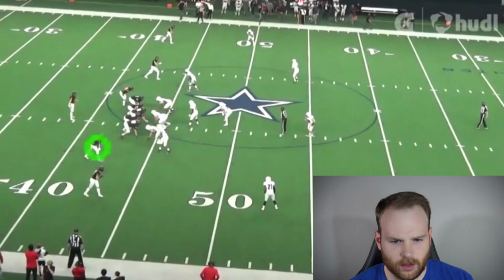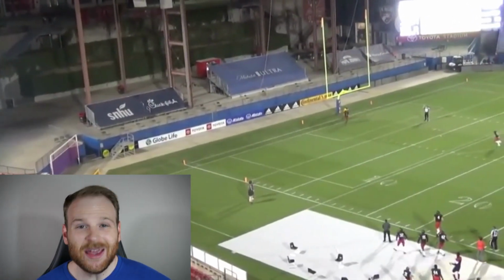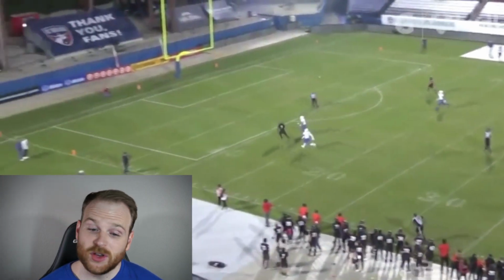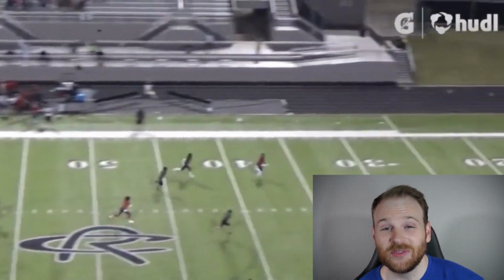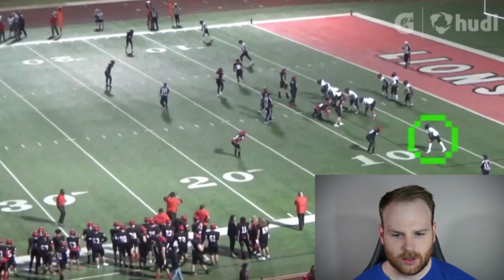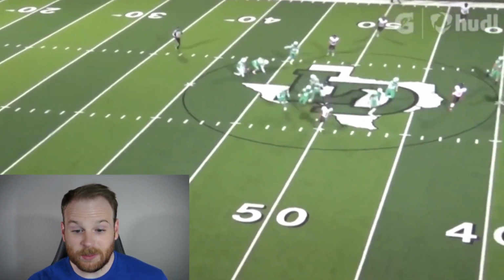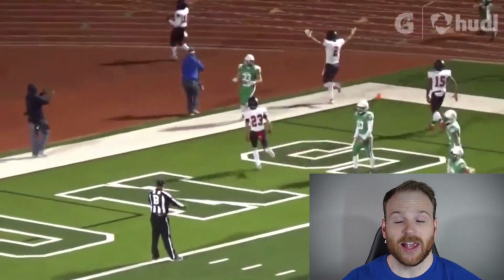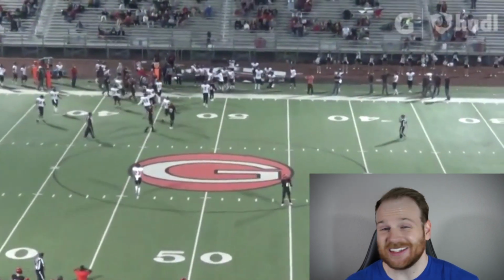Evan Stewart Recruit Analysis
Evan Stewart is a 6’0, 175-pound, 5-star WR for the 2022 recruiting class. He has unreal and superb speed that opens up so many opportunities for him in the passing game. He has the type of speed that allows him to quickly get on the toes of the CB, so when he makes a cut it creates natural separation affording the QB an easy and convertible pass to an open receiver. He’s got the type of speed that can consistently burn CBs deep…and if you give Evan more of a cushion while covering him to prevent the deep ball threat, it leaves the stop route wide open, because he has a tight break.

The young man also has great vision and ball skills, and when you add the speed into the equation it makes him a big play threat. When Evan has the ball in open space it is an omen of bad things to come for the defense, because he also can effortlessly change direction. He is elusive with the ball and has great patience…he is one of those rare players that sees the field of play in slow motion allowing him to accumulate significant yards after the catch.

Switching gears, Evan is quick and jittery with clean footwork while running his routes and that is also one of the reasons that he consistently catches CBs and defenders flat footed. He also has a good release off of the line of scrimmage making it tough for defenses to press him with a bump and run style. You won’t see many recruiting sites talking about this, but the young man does a good job of positioning himself well in jump ball scenarios allowing him to win the contested ball. Last, but certainly not least, he doesn’t shrink when things get physical and he enjoys blocking. Watch Evan’s highlights and recruit analysis. Make sure to leave in the YouTube comments who you would want me to cover in a future recruit analysis.